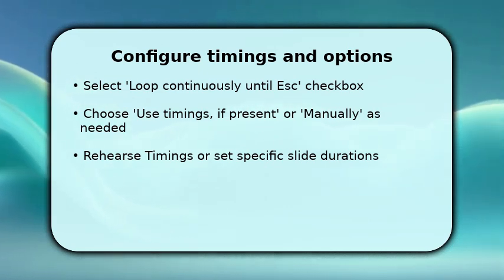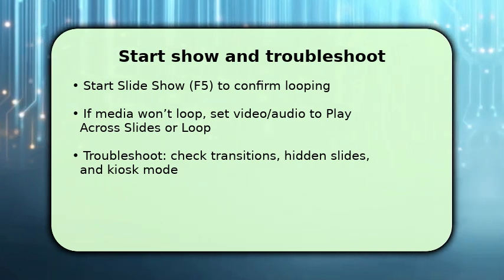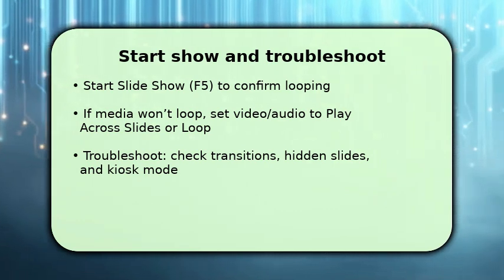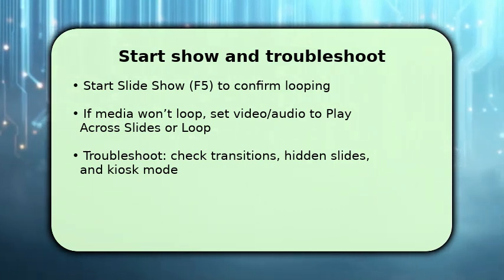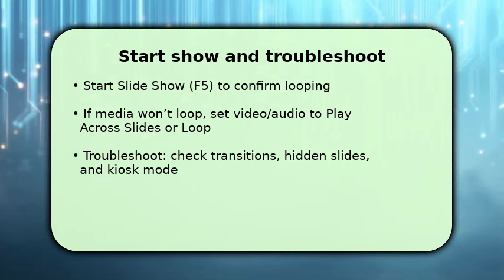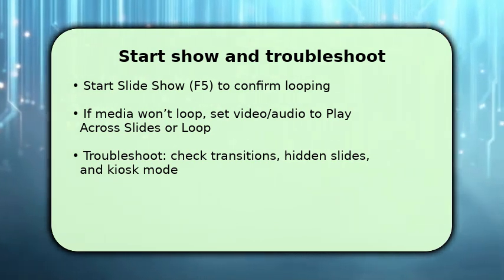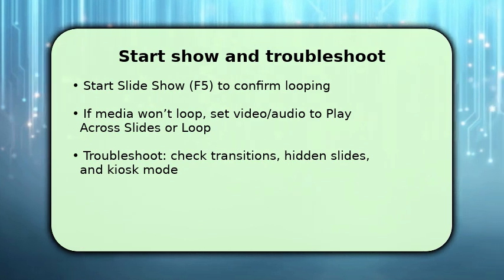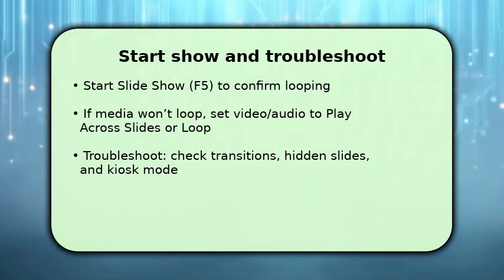How to Get Powerpoint to Loop - Step by Step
How to Get Powerpoint to Loop - Step by Step | 🔒 Surfshark VPN Deal — Stay private and secure. $1.99/mo + 3 Months Free ▸

Learn the essential steps to loop PowerPoint presentations seamlessly. This video guide covers various methods, including using built-in features and third-party tools for a flawless looping experience during your next presentation.

loop PowerPoint, PowerPoint endless run, presenter loop slide show, PPT continuous playback, how to repeat slides in PowerPoint